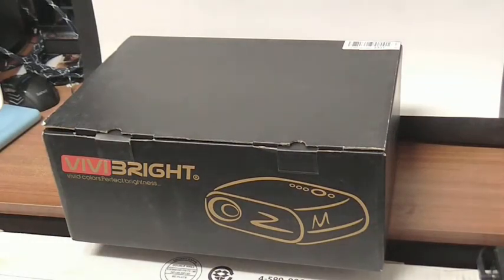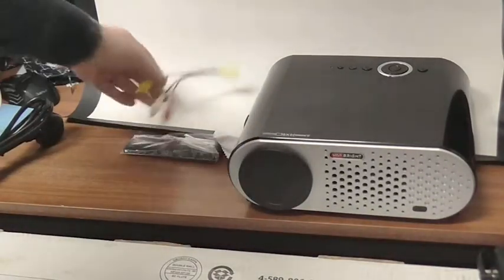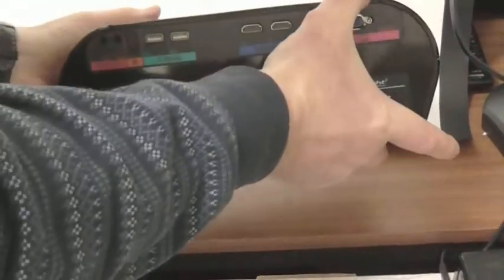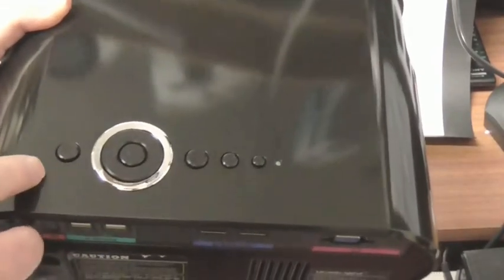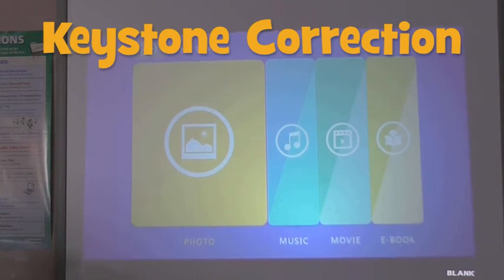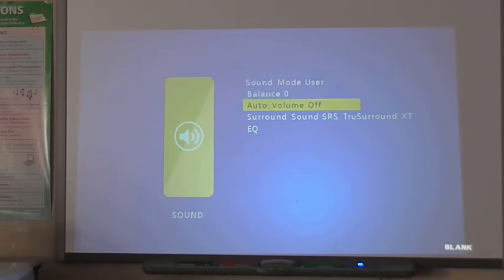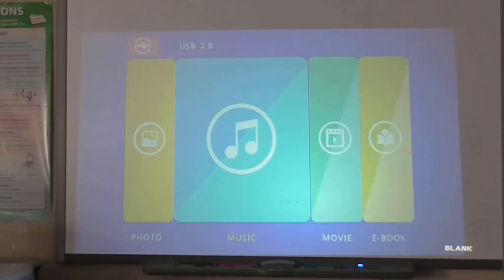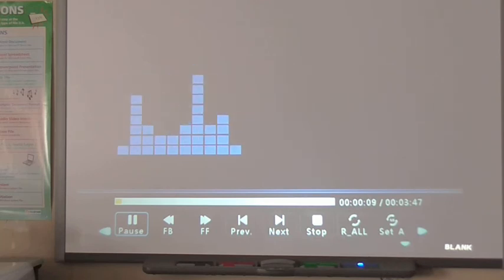Vivibright GP90 Portable Projector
This good projector comes exceptionally securely well packaged and presented. Inside the  box, you find the projector, a separate power cable, a VGA cable, an AV cable, a remote and a good set of instructions with plenty of images to help you understand the projectors features.
This projector is marketed as a “Home Entertainment” machine for high quality home entertainment however it is equally suited for a smaller office and perhaps a classroom with the correct conditions.  In terms of its target user, I believe it hits the nail on the head with a perfect balance of cost, functionality and quality.
I have provided a thorough video so without going into excessive amounts of detail:
Pros:
1. It represents excellent value for money and offers very high levels of clarity of display.
2. It is exceptionally easy to set up.
3. It produces little fan noise ( under32 dB) and this makes it easy to use whilst teaching without having to shout. It also means that the volume of speakers for home entertainment do not have to be ridiculously high to drown out the noise of the fan. I believe that you have to accept a certain amount of noise with projectors unless you are paying many hundreds of pounds in which case you can afford to be more selective. It is definitely not silent but once you are sat at a sensible distance from it (not right next to it!) and have the sound up to a reasonable level for a film it is absolutely fine.
4. It is professionally packaged.
5. It has a long power cable.
6. The inclusion of a VGA cable.
7. It is not excessively big (but it is not tiny like some) and measures 28 x 22.5 x 10 cm and this makes it reasonably portable and good for joint classroom and leisure use. I intend taking it to Zambia next year when I visit a school and give it to them as they have very little equipment and this will be perfect for moving between classrooms.
8. As well as not being to large it is reasonably light (2.2 kg) which also helps with the portability.
9. It has good connectivity options including regular VGA, two HDMI, AV/Video, two USB-A, and audio out. This provides something for everyone. Every conceivable situation is catered for as it can project from: a smart phone, DVD player, games console, Android TV Box, Chrome cast type dongles, PC, Laptop, and just about anything else I can think off.  In my test, I also used a portable hard drive and it had no problems reading the directory and playing pictures, music and movies. I also used a Blu-Ray player.
10. The inclusion of two USB ports allows concurrent use of a USB pen drive and a portable hard drive or similar that can be left in place.
11. The inclusion of two HDMI ports means that you do not have to constantly swap cables if being used for multiple devices like an Android box and a You View box etc.
12. It supports audio out that allows you to attach speakers and which totally transforms the audio experience.
13. Projection size ranges from 38” at 1.25 metres, 72" at 2.2 metres, 120" at 3.6 metres and 180" at 5.3 metres.
14. For a projector that is not classed as a “Short Throw” device it boasts a capability of an image of 38 inches from just over 1 ¼  metres away.
15. It has reasonably low power consumption due to LED technology.
16. The lamp life expectancy is 20,000 hours, which is like watching a film every night for over 30 years (I took 1 film to be 2 hours which is about 700 hours a year and 30 x 700 = 21,000).
17. It has an adjustable height angle at the front.
18. The inclusion of very easy to use manual keystone adjustment helps with image quality when projecting from various heights.
19. It has very impressive picture quality under appropriate conditions.
20. It performs brilliant with things like Amazon Fire Sticks.
21. It has in-built codecs etc. that allows you to play movies, music and photos directly from a USB pen drive or portable hard drive.
22. It has surprisingly good sound from inbuilt stereo speakers
23. It has an impressive static dynamic contrast ratio of 10,000:1,
24. A better nominal brightness of 3200 Lumens compared to the normal intermediate level of around 1500 Lumens.
25. It has an good remote control.
26. Optical resolution native 1280 x 800 (720P)
27. Good set of instructions.
28. Simple and effective focus control.

Cons
1. The in-built speakers are OK.
2. No Tripod mount

Overall this is an excellent intermediate level projector that will provide many hours of high quality entertainment and it is represents excellent value for money.